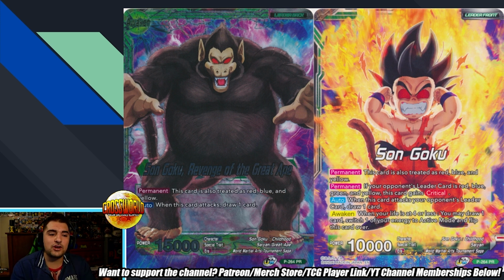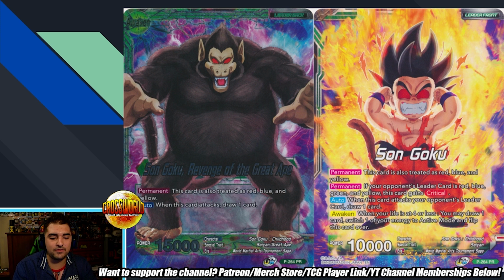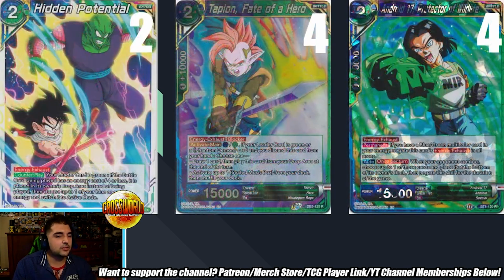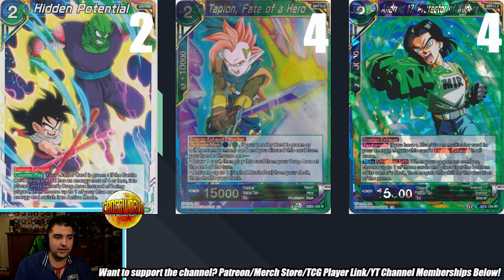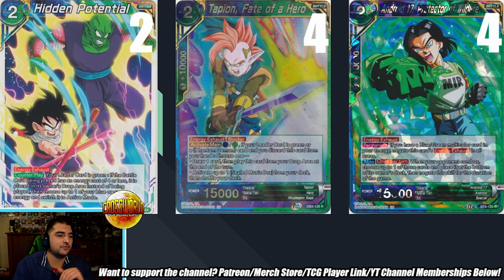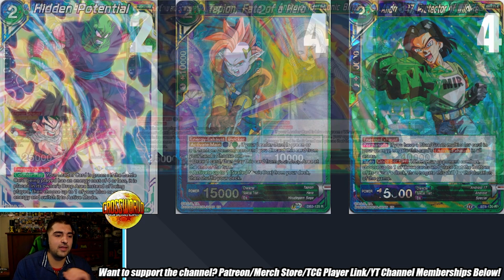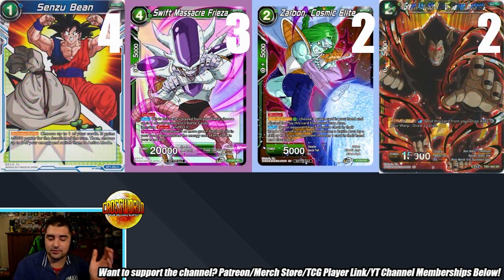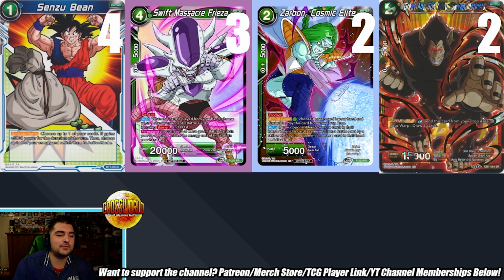Blue/Green DB6 Goku Deck Profile! - Dragon Ball Super Card Game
Check out this deck that I'm super excited to share with you guys! Let me know what you think about the Blue/Green DB6 Goku Deck Profile in the comments!
-Proud member of the Super Tuber OrganiZation!